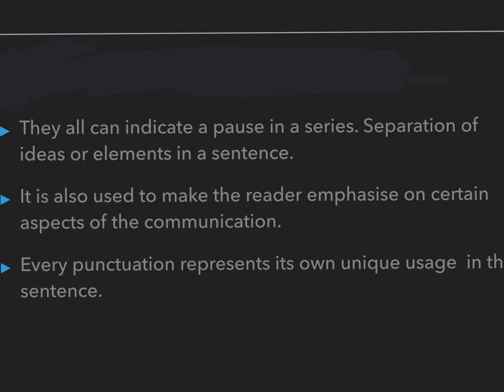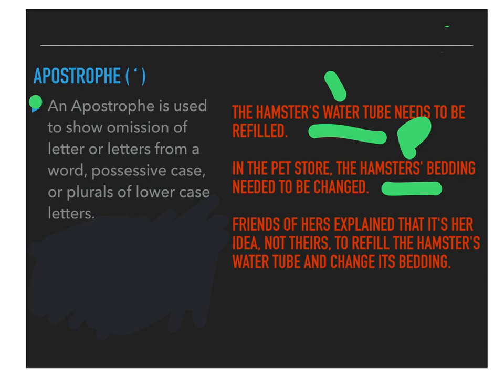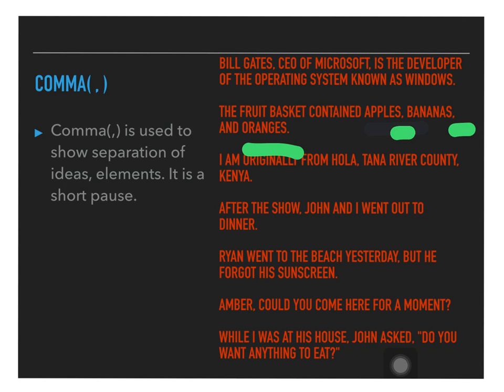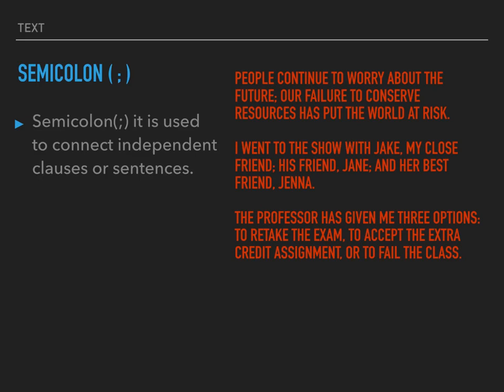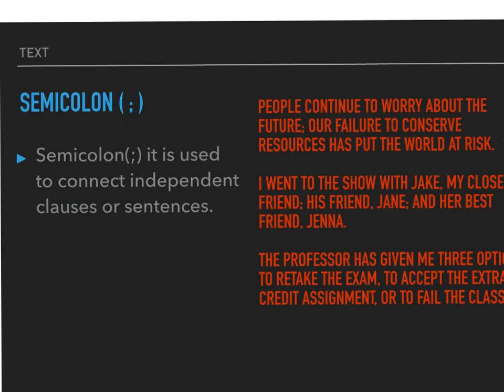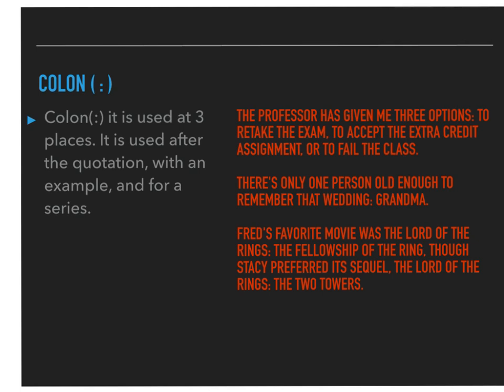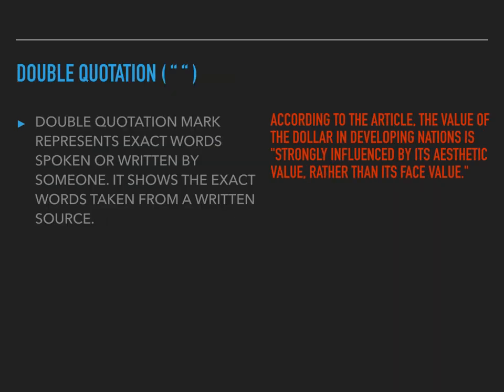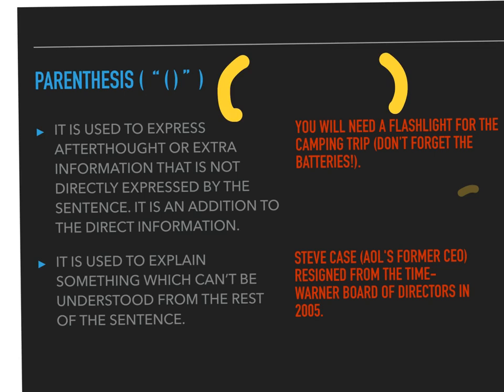PUNCTUATIONS | ENGLISH GRAMMAR| PUNCTUATIONS COMPLETE CONCEPT + PRACTICE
Concept and explanation of punctuations with examples are mentioned in this video.

COMPLETE CONCEPT +PRACTICE.

TENSES

PUNCTUATIONS

CAT | CET | XAT | NMAT | TISS | CMAT | SNAP etc.

Below Mentioned are things which will be included:

1. Classroom Lectures

2. Doubt solving sessions weekly.

3. One to One Mentoring.

4. Customised Books (will be couriered)

6. Customised study plan for each individual.

7. Personal training for interviews.

8. Resume Building

Office 6, Gokul Nagar Building, Dyaneshwar Paduka Chowk, Fergusson College Rd, Sud Nagar, Shivajinagar, Pune, Maharashtra 411005